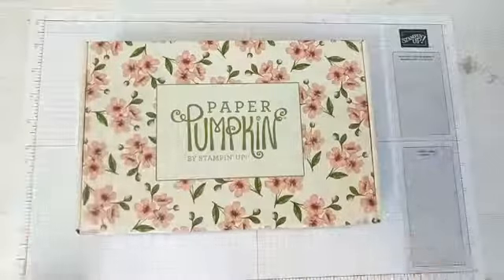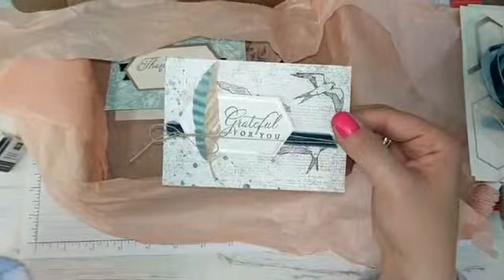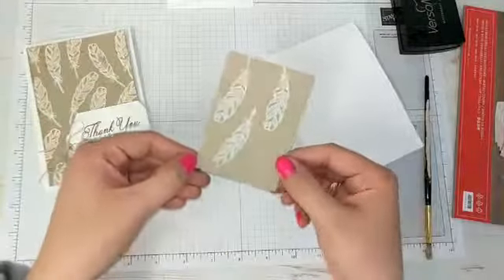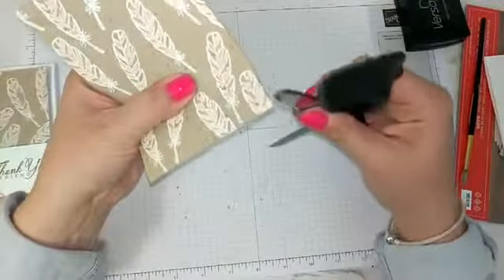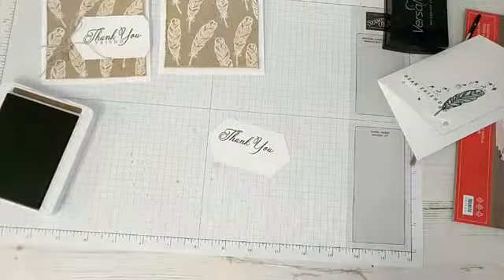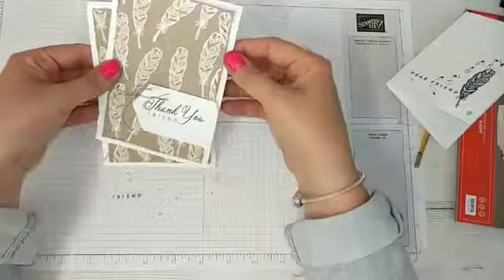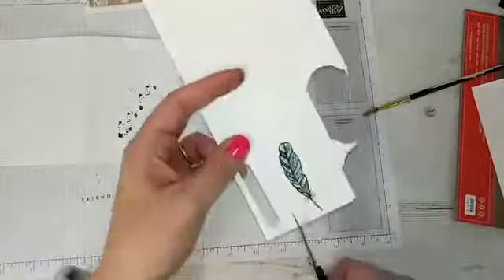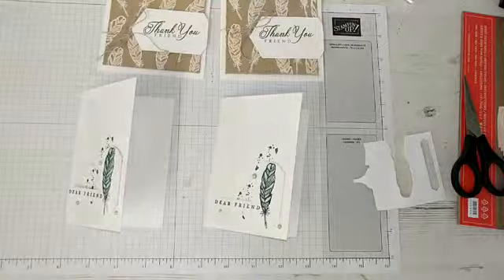Hugs by Shelli Paper Pumpkin Kit